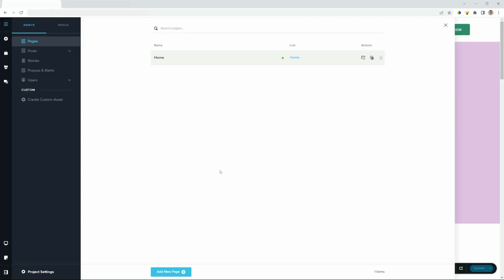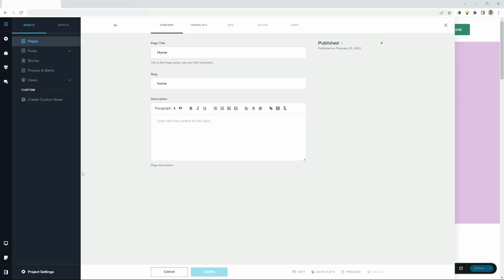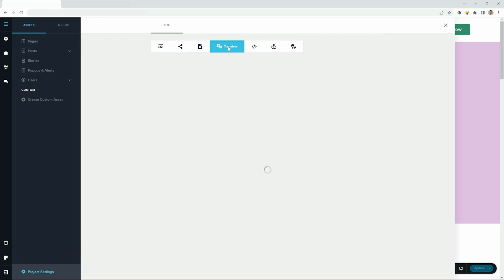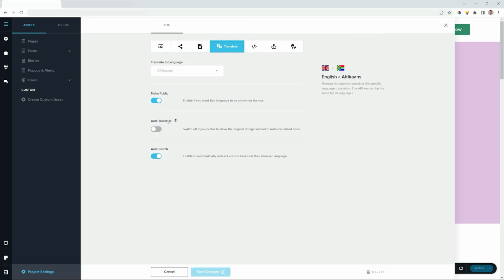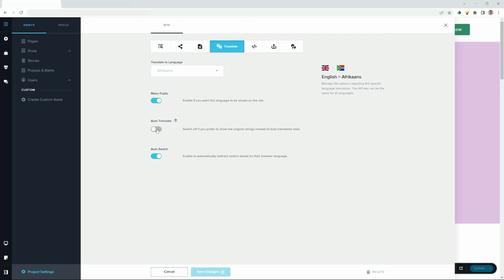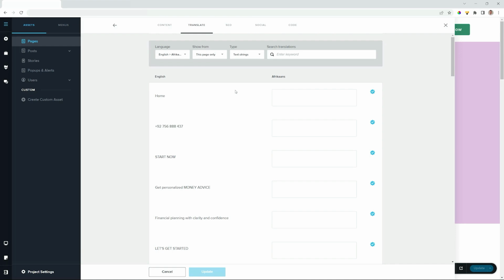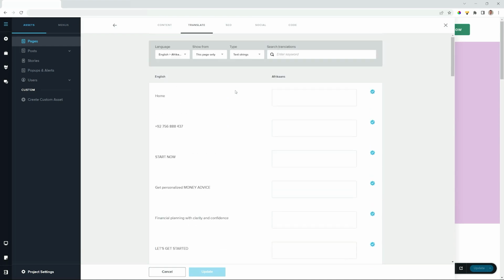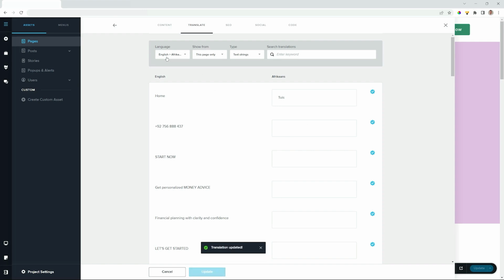BLACKSMIITH TUTORIALS: Translation